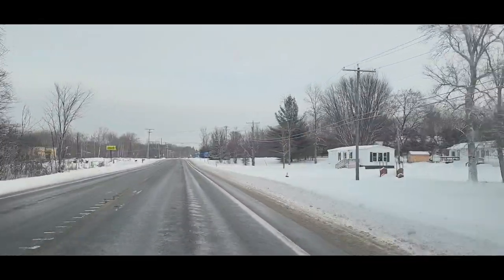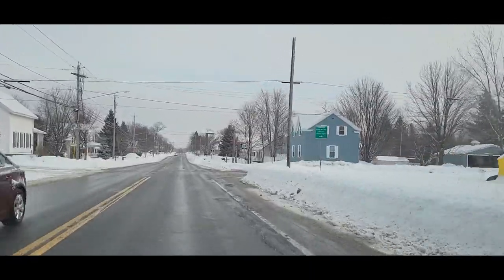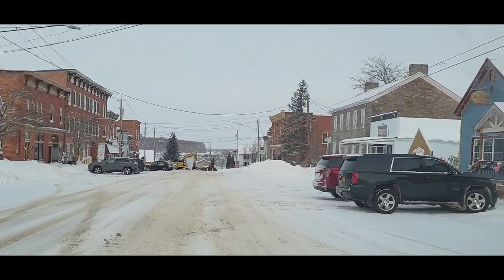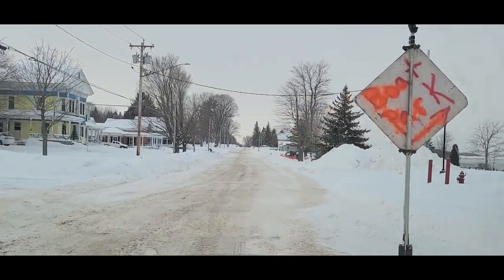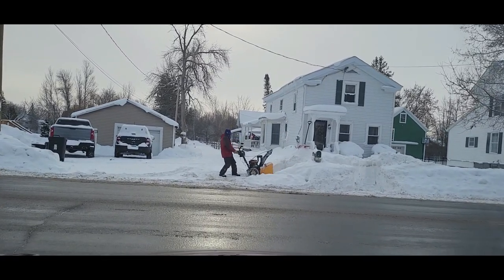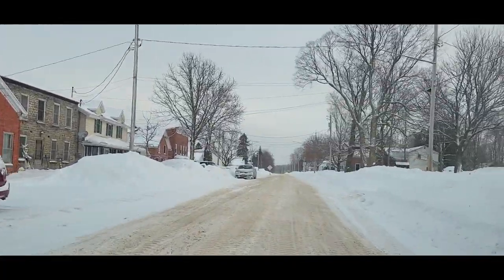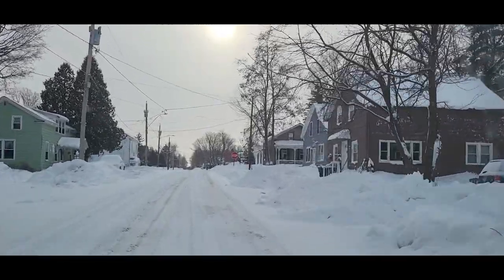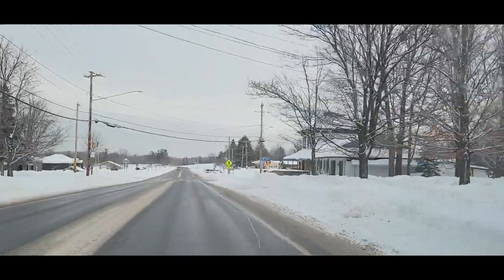visiting Sunny Downtown Waddington, NY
The first settlers arrived at the village around 1798 and it was originally called Hamilton after Alexander Hamilton. David A and Thomas L Ogden formed a business relationship with Hamilton until the duel that caused Hamilton's death. The brothers, who were owners of the Town of Madrid sold one third to Joshua Waddington (Waddington arrived in America in 1776 from England died in 1844 at the age of 89 years). In 1818 the name of the village changed from Hamilton to Waddington with the Town of Waddington being formed later. [1]

Mr. Spafford wrote in his Gazette of 1813 that the Village of Hamilton contained 135 houses, 2 sawmills, 1 grist mill, a fulling mill, trip hammer, and the site of an academy. A furnace was built by the Ogdens there in 1834 which was characterized by iron founders a quarter furnace. The furnace was 26 feet square and 28 feet high and processed bog ore. Waddington was incorporated April 26, 1839, and the furnaced stop operation in 1840. [2]

During the building of the St. Lawrence Seaway portions of the village were displaced and the old industrial area was destroyed. The seaway opened in 1959 at cost $470 million. [3]

[1] About Village of Waddington, 2022.
[2] Ibid.
[3] Ibid.

. . I have different playlists on history, culture, different cities and areas, and interesting places. The playlists include Cultural History-Places; Cities-History/Culture; Troy, NY History; a few “shorts” and the Baker Sheep Farm Archaeological Site.